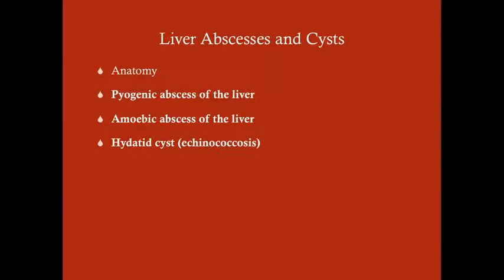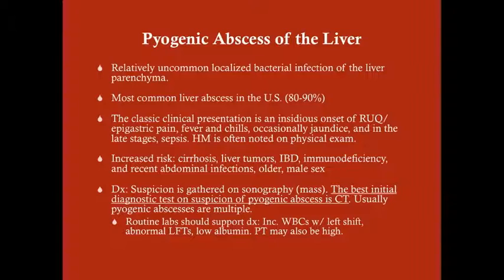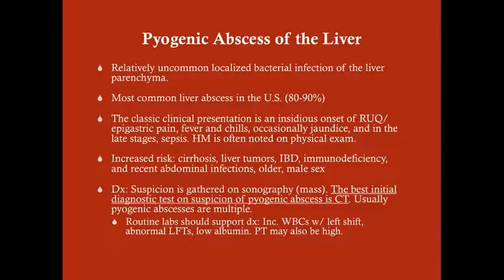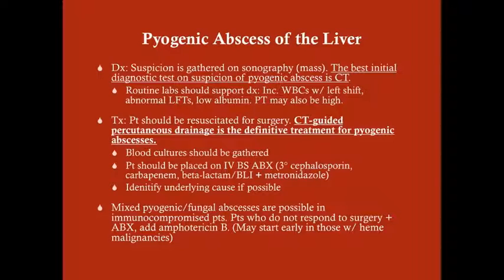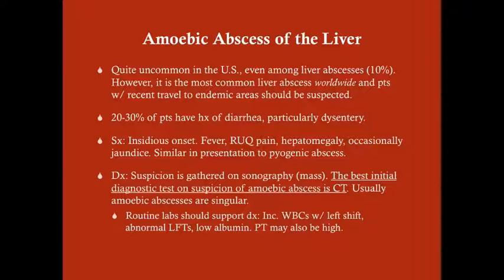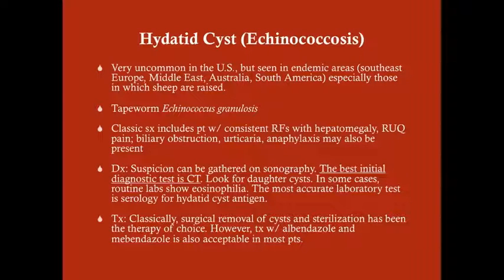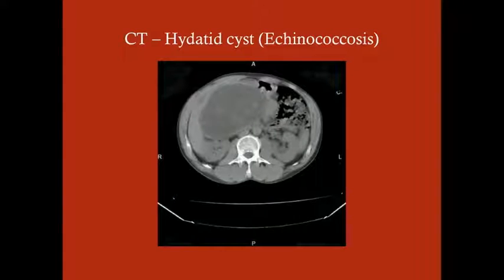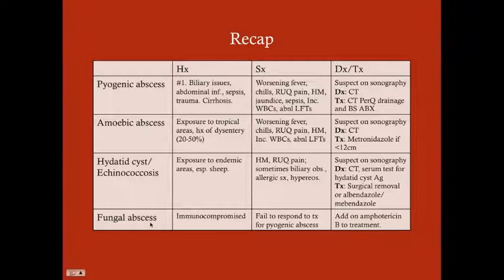Liver Cysts and Abscesses - CRASH! Medical Review Series